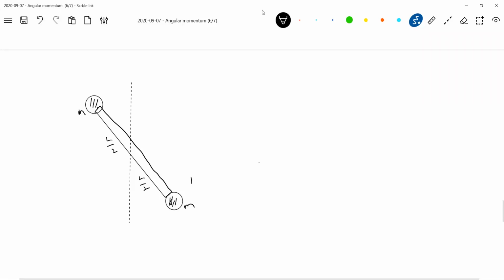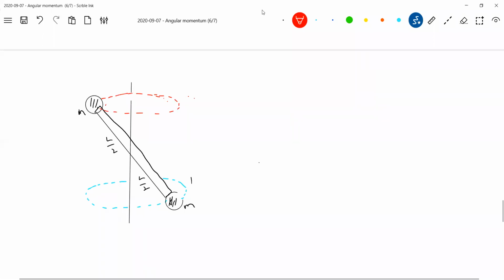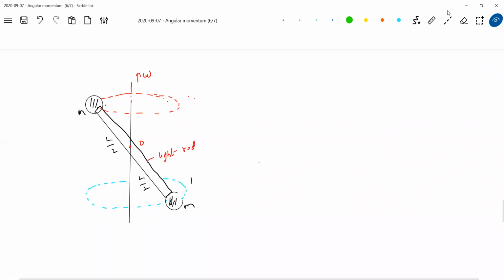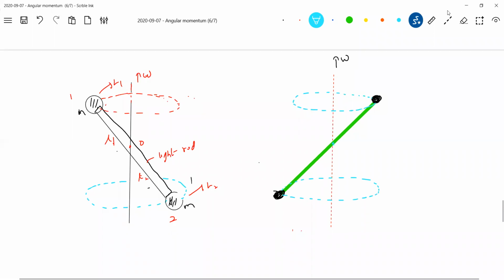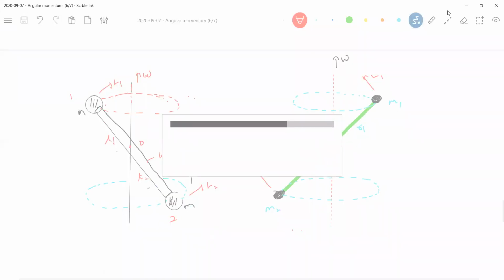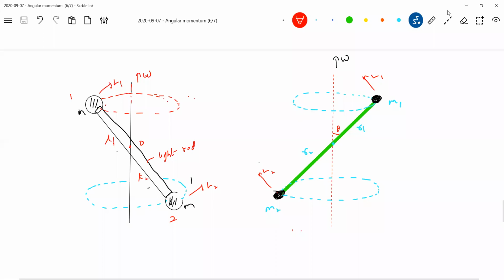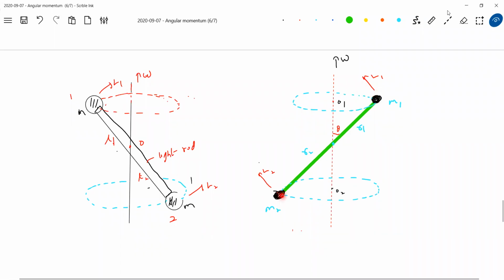7) Angular momentum of dumbbell | Rotational Dynamics | Physics JEE Advanced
ROTATIONAL DYNAMICS || Angular momentum of dumbbell about a fixed axis || angular momentum is not parallel to angular velocity || Physics JEE Advanced sridharsirphysics physicsnumericalshelp iitjeephysics jeeadvancedphysics physicsnumericalshelp sridharsirphysics jeeadvancedphysics iitjeephysics jeeadvanced Thanx for watching this video😊 . Experience--20yrs ; Mentored below 100 and 1000 JEE Advanced Ranks.